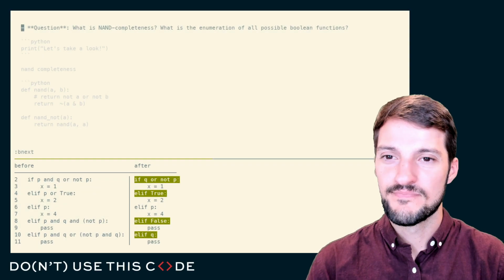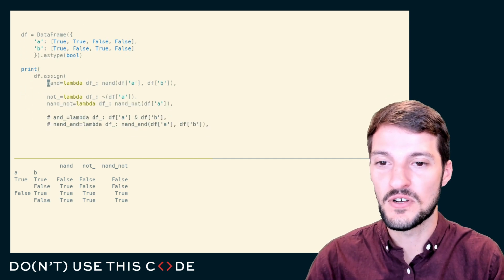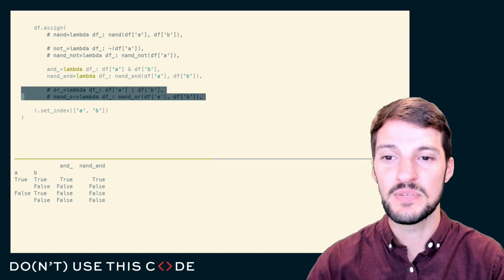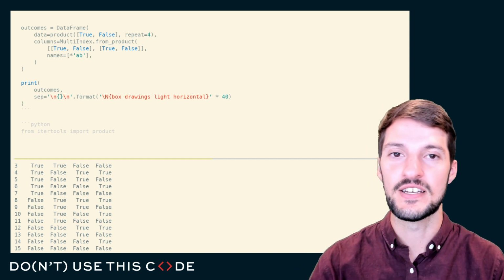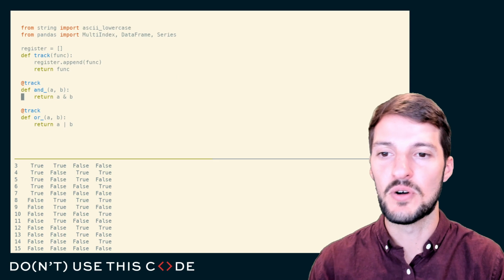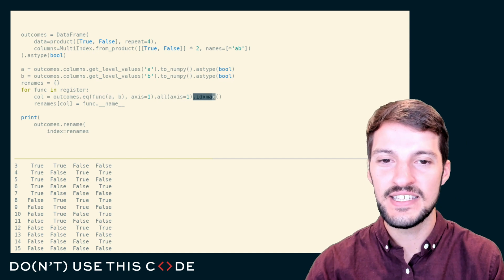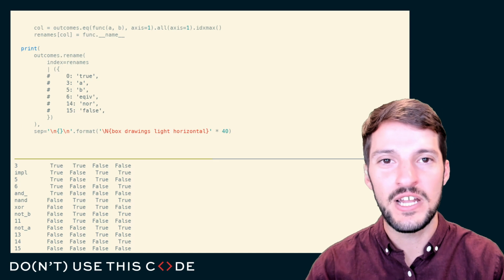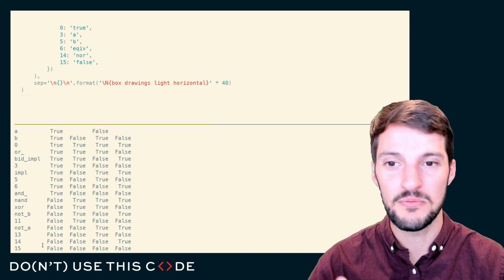How do NAND-completeness and Enumeration fit into Boolean Functions? | Computer Science Logic Part 3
Abstract
In this bonus session, we discuss topics drawn from symbolic, propositional, and binary logic and see how they apply to actual problems in our work.

We look to answer the following questions:
• What are the basics of combinatoric thinking? How do these appear in the itertools module?
• What are the core rules of propositional logic? What are the deductive argument forms and rules of inference?
• What is DeMorgan’s Law? What is a truth table? What is boolean simplification? What is a Karnaugh map? What are CDNF and CCNF (“sum of products”/“products of sums”)?
• What is NAND-completeness? What is the enumeration of all possible boolean functions?
• What is the relationship between gate-level modeling, binary logic, and set operations?

Are you looking to build a stronger foundational theoretical understanding of computing?
Are you looking for a condensed view of some of the major topics that would be covered in a CS degree?

Lesson plan
In our first session in the series, Algorithms & Complexity, we started from a theoretical approach to computational complexity and show how this has practical implications to everyday code-level design and implementation.
In our second session, Graphs (but no Charts), we looked at tree and graph theory and saw how these provide a framework for solving a variety of common problems.
In this bonus session, "Logic", we review the topics of symbolic, propositional, binary/boolean logic, and see how we can apply these to better reason about our code.
In our third session, Dynamic Programming, we will take a look at the most useless new hire interview question and see if, lurking behind all the jargon and theory, there is something interesting, useful and exciting to be found.